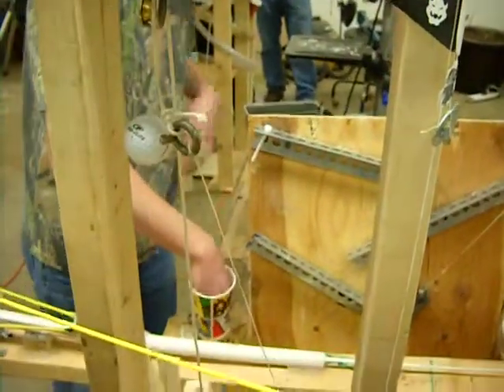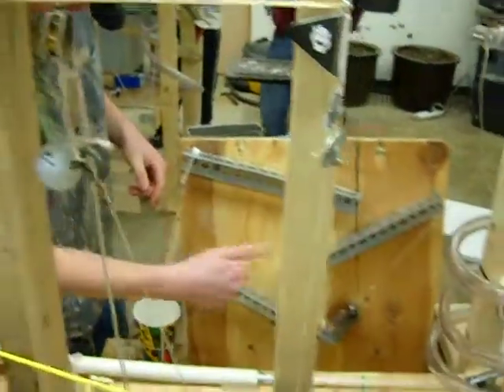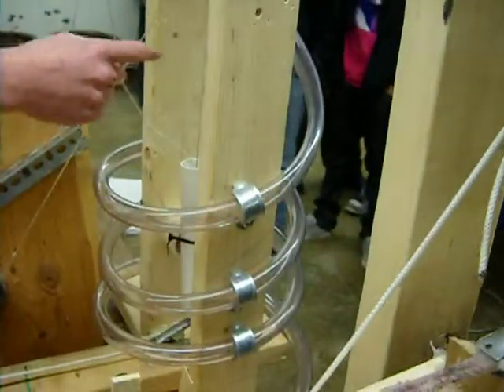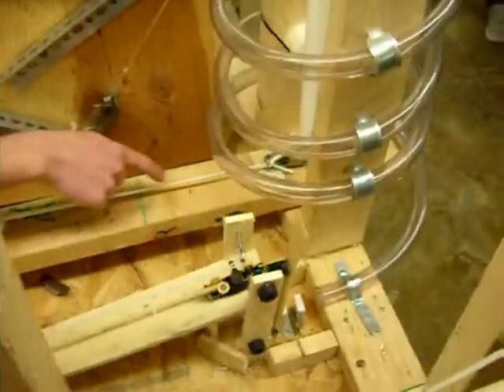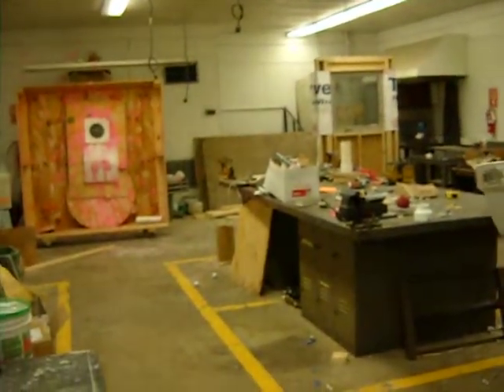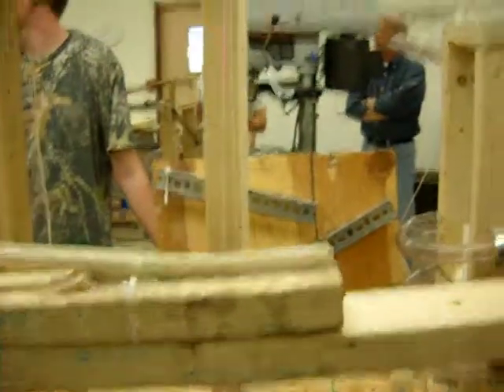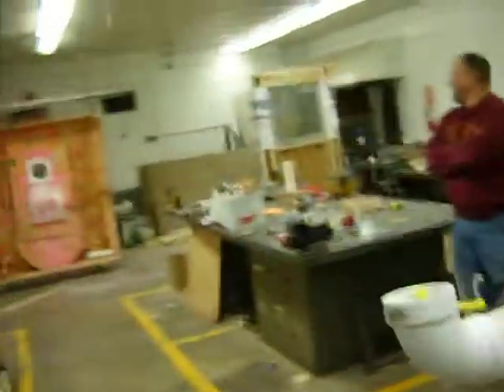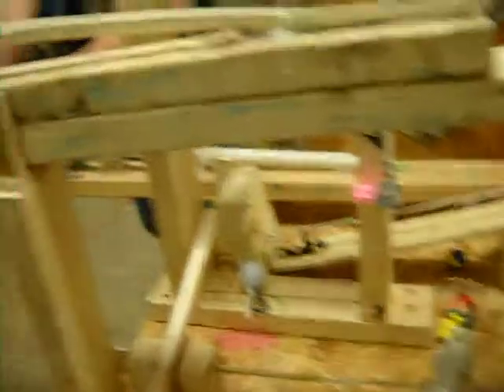Paintball Slingshot Rube Goldberg Device (Real Life)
Rube Goldberg device project for Mechanical Design students at Indian Hills Community College.